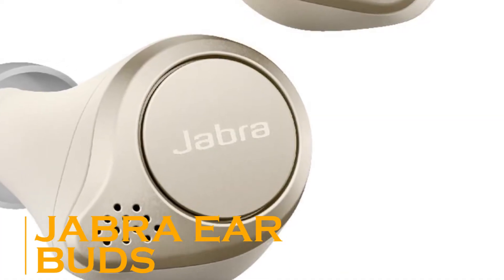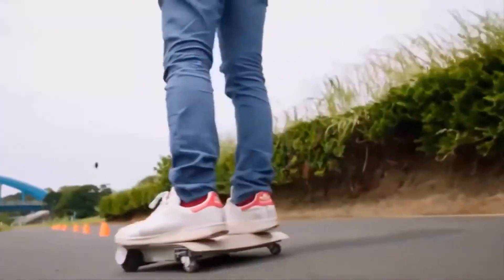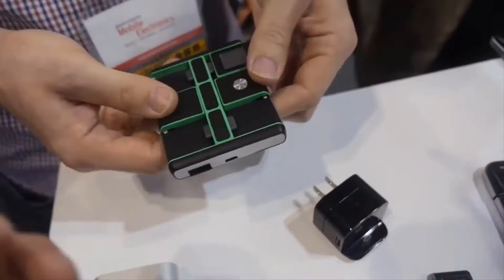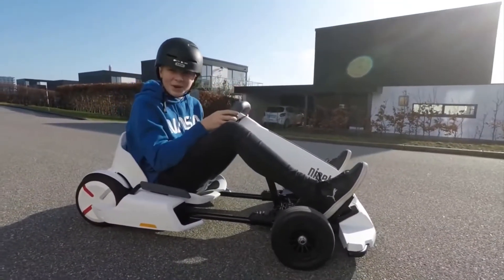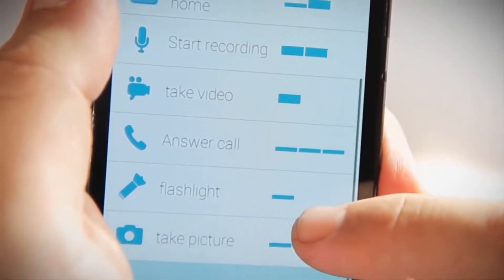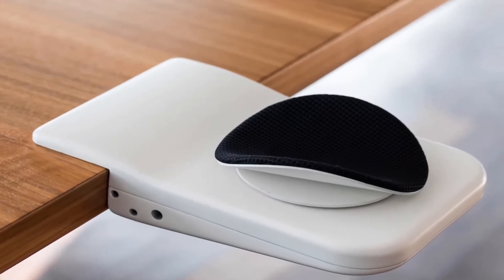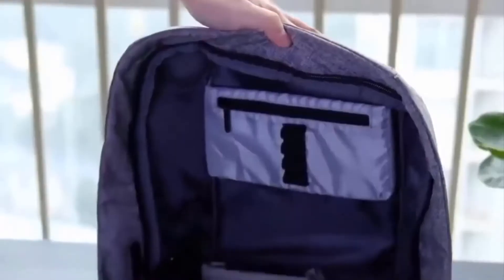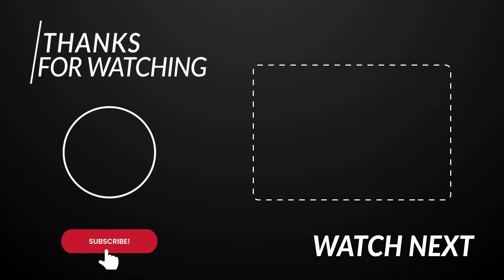10 Interesting Gadgets You Can Buy On Amazon Right Now